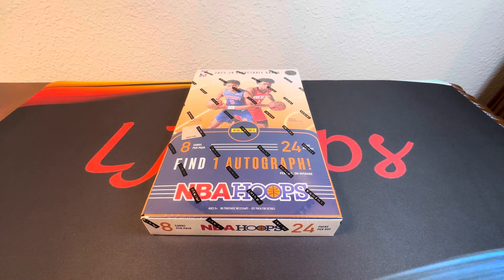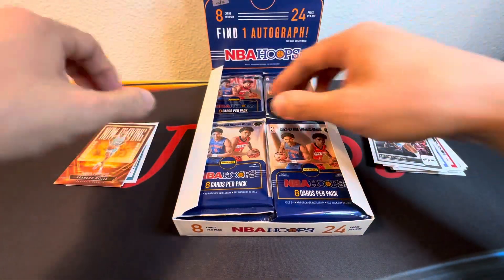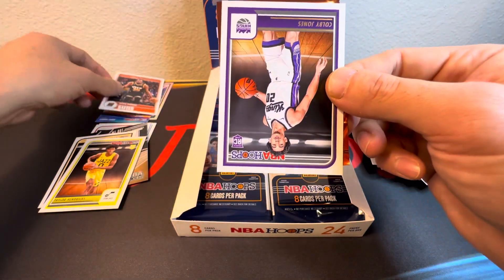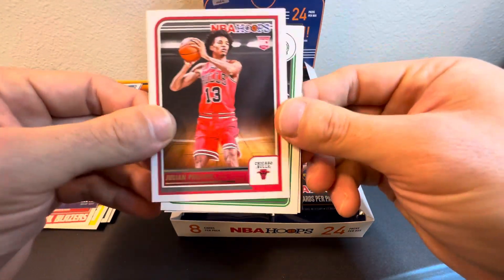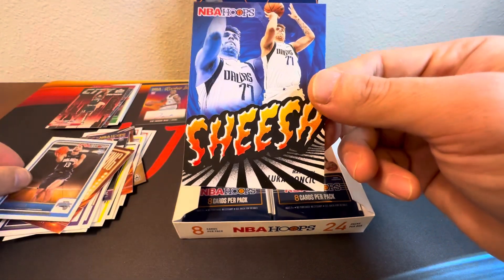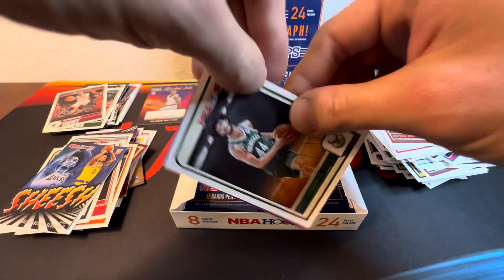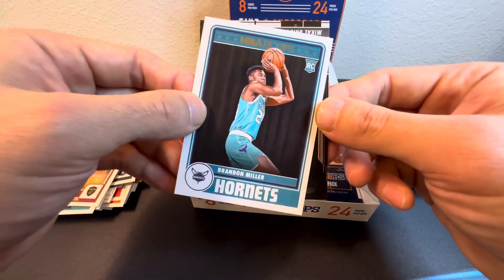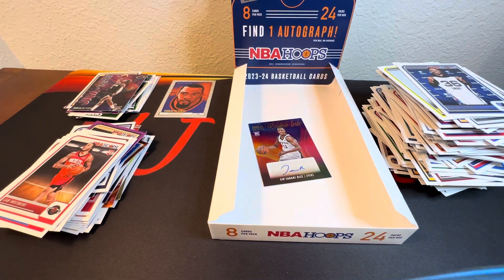2023/24 NBA Hoops Hobby Box! Very fun rip!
My very first hobby box ripped on the channel! NBA Hoops is very fun to rip!